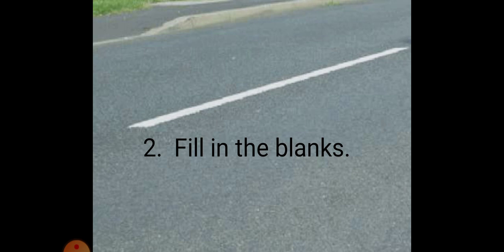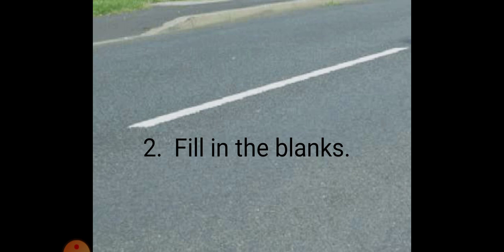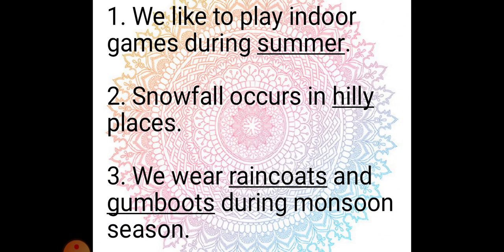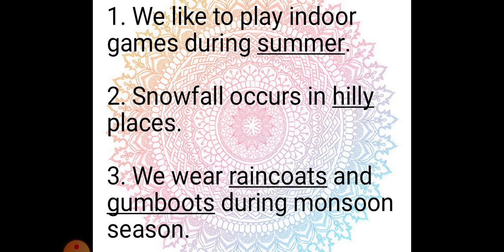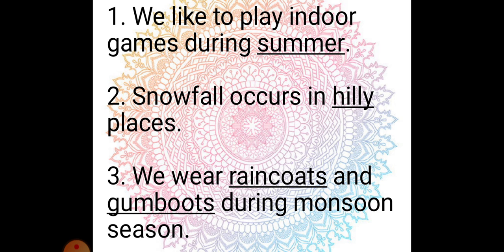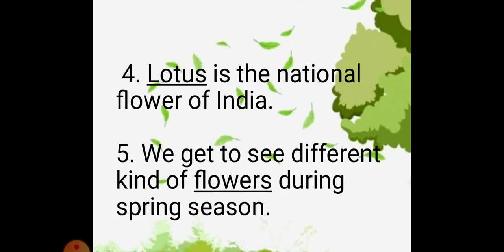Science chapter season part 2 KGU